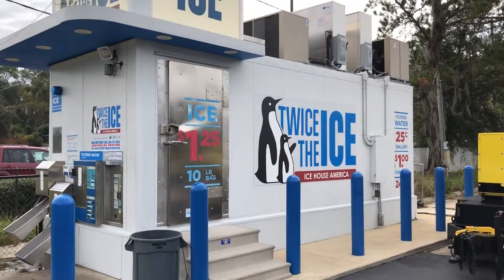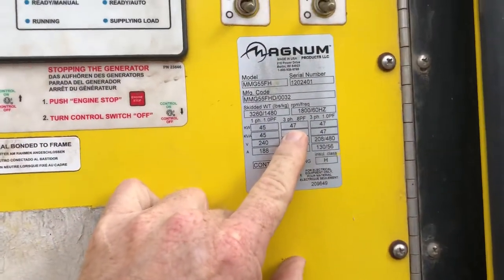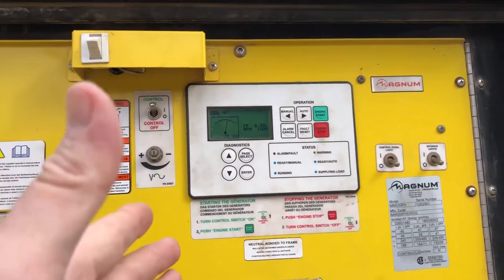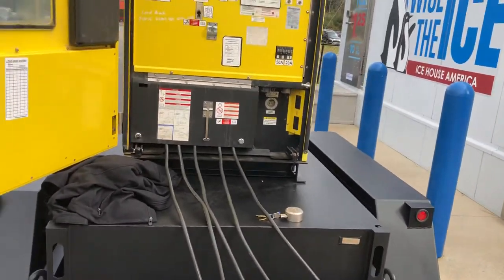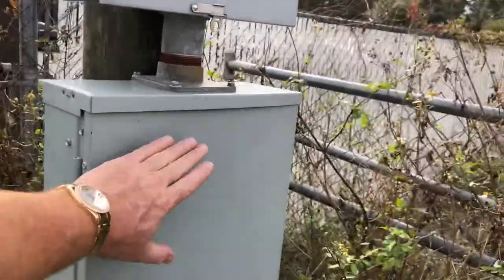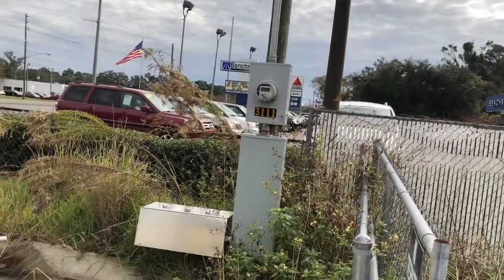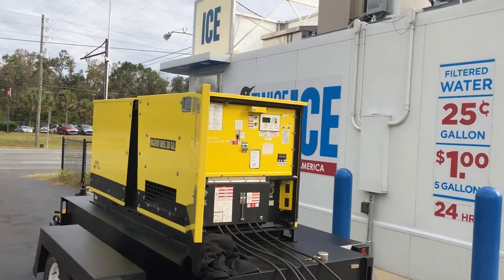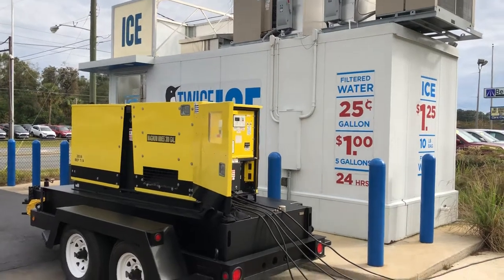Twice The Ice machine Generator power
How to connect a full-size twice the ice to generator back up power